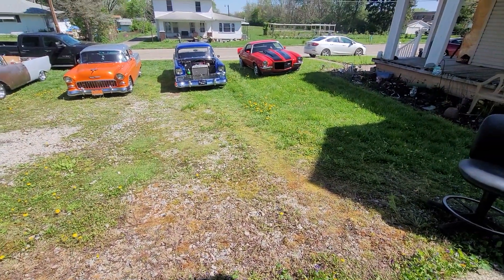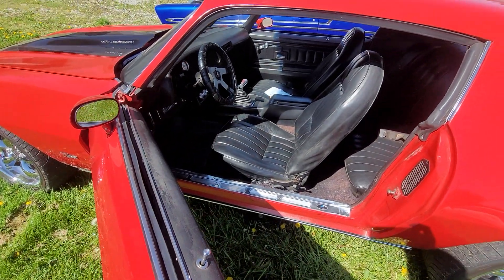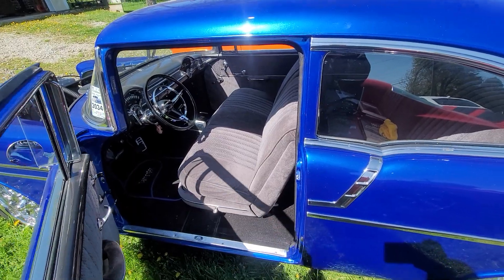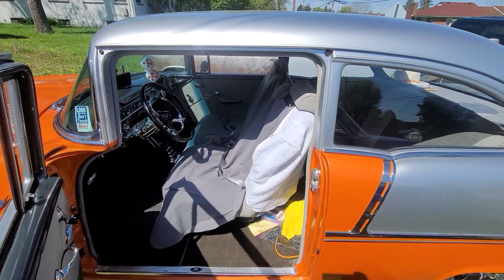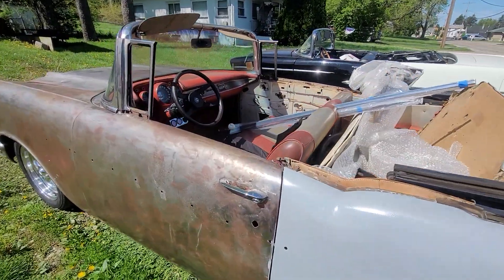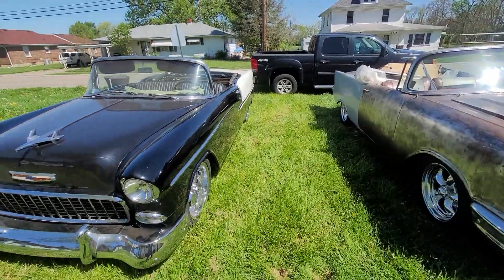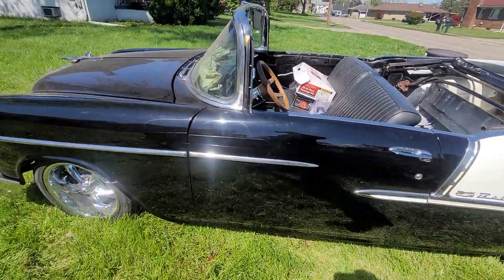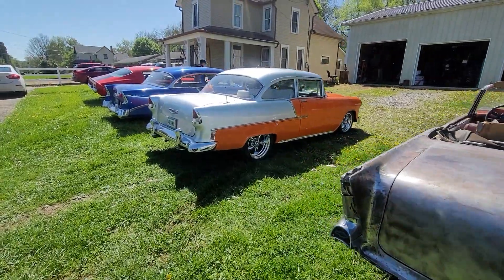my collection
1955 chevy convertible. 1957 chevy convertible. 1973 camaro. 1955 chevy 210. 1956 chevy belair.